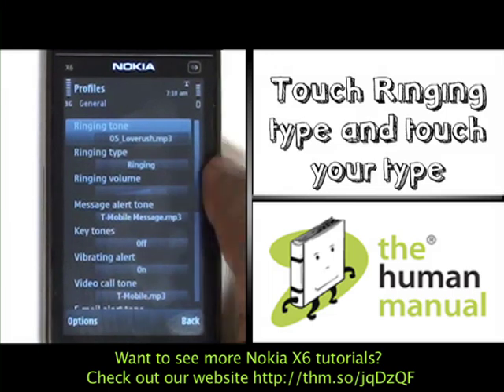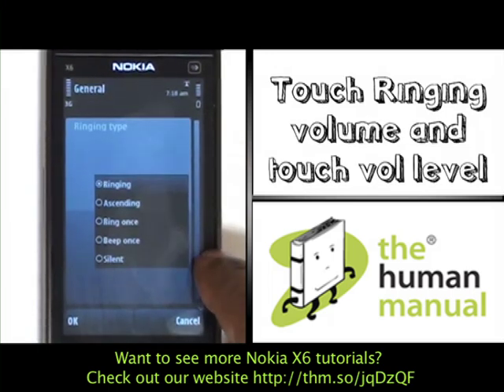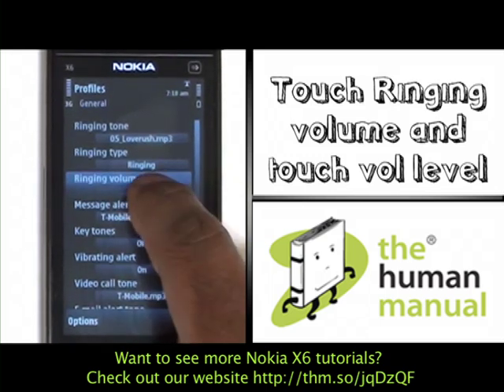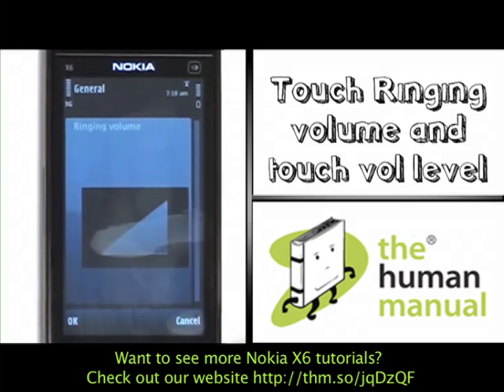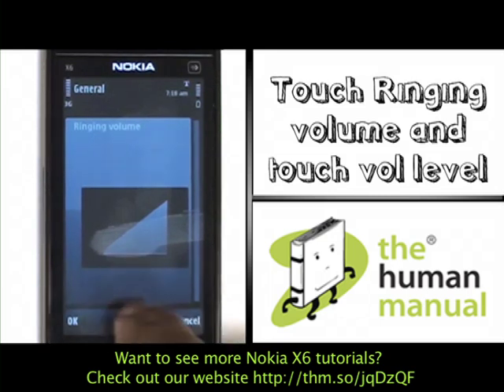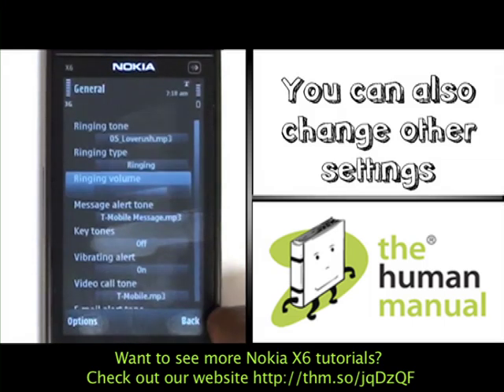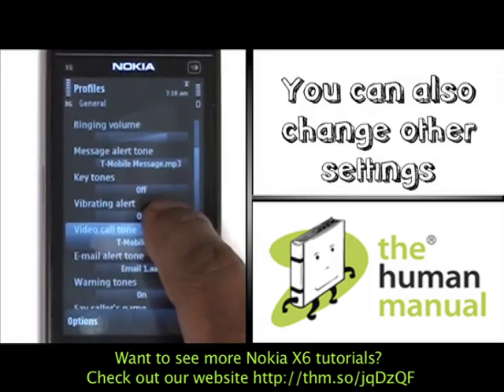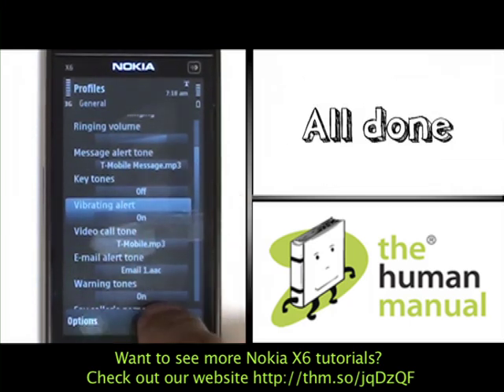Changing your ringing tone | Nokia X6 | The Human Manual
A quick how to guide from The Human Manual showing you how to change your ringing tone on your Nokia X6.